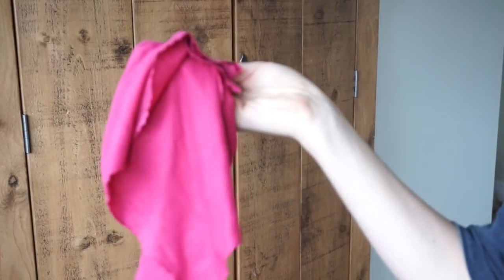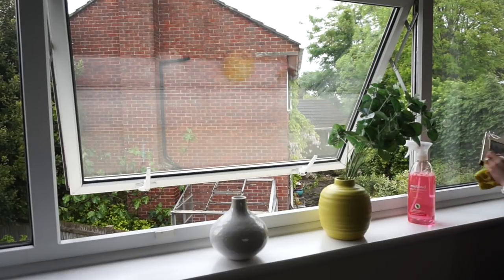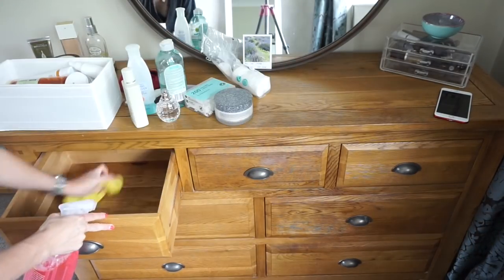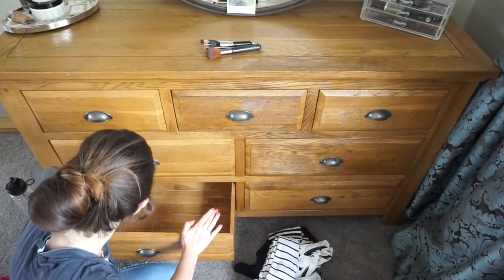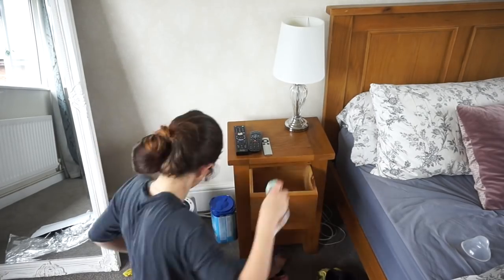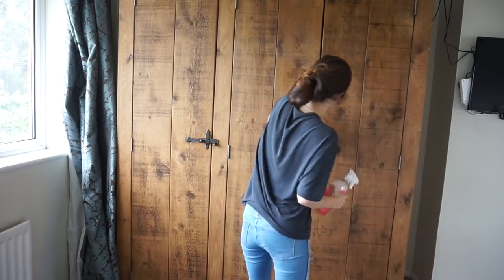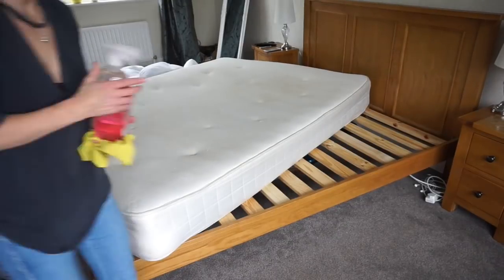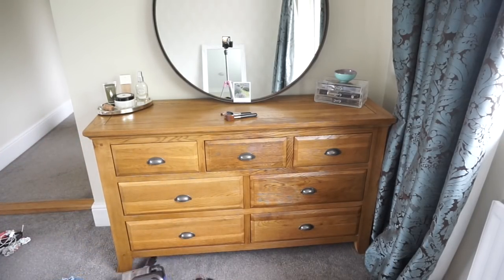BEDROOM SPRING CLEAN / DEEP CLEAN - SEASONAL CLEAN